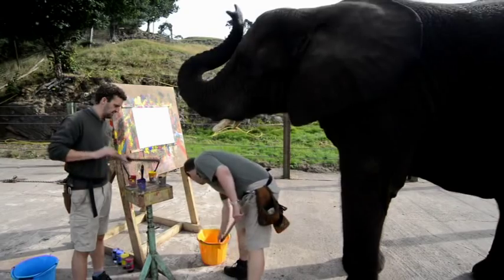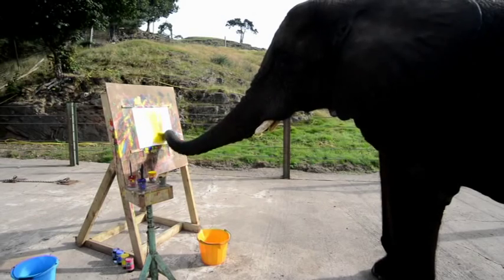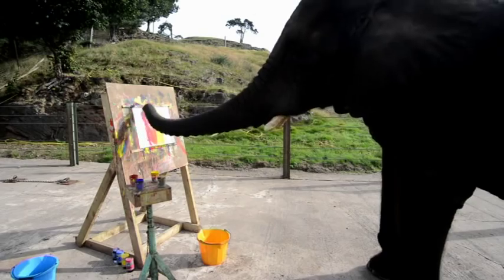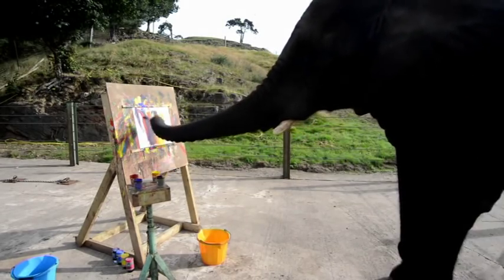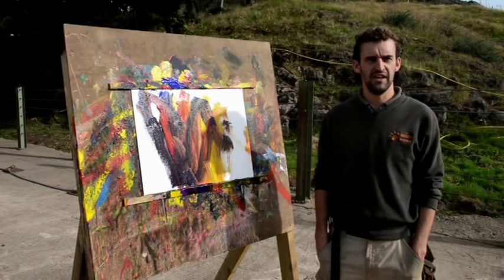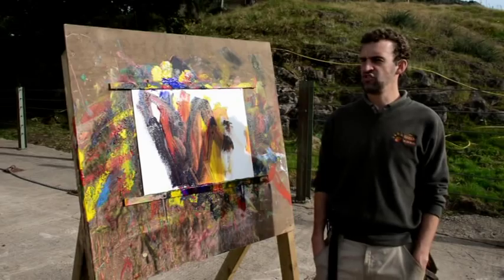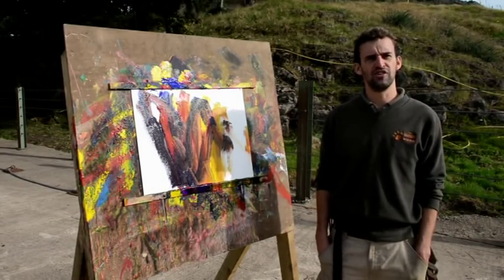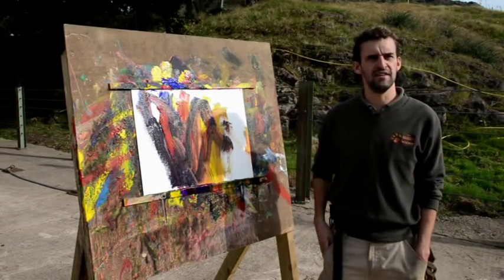FIVE THE ELEPHANT PAINTS A PICTURE AT WEST MIDLANDS SAFARI PARK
An African Elephant at West Midland Safari Park has shown extraordinary artistic tendencies and a passion for art.
With a paintbrush in her trunk - 16-year-old Five seems to enjoy every minute creating her masterpieces. She has painted many works of art, in a unique style that wouldn't look out of place in any contemporary art exhibition.
Five is an extremely intelligent Elephant, who picked up a paintbrush one day and appeared to try to paint. Staff then thought they would take her ability further and Five surprised everyone. When her keeper says 'paint', Five picks up her paintbrush and starts painting. When she is told 'OK', Five puts down the brush. She happily continues to paint in different colours, until her picture is completed.

THIS VIDEO REMAIN THE COPYRIGHT OF CONCERTPHOTOGRAPHY.CO.UK , DO NOT REPRODUCE IN ANY WAY WITHOUT PRIOR WRITTEN PERMISSION , MINIMUM FEE FOR ILLEGAL USE £500.00